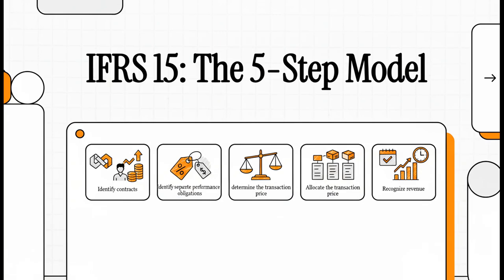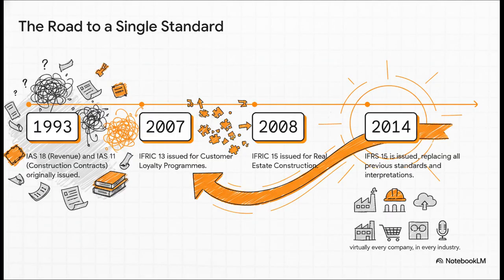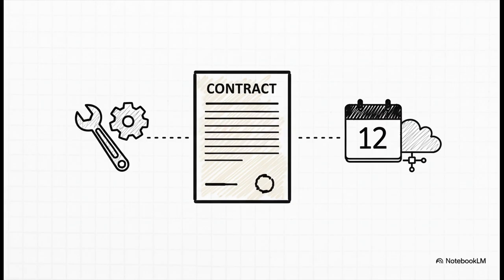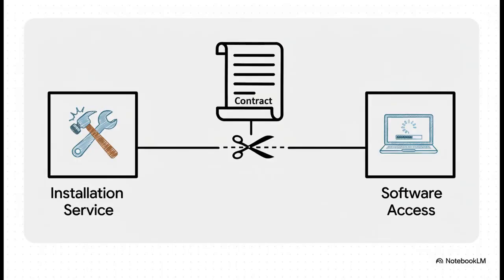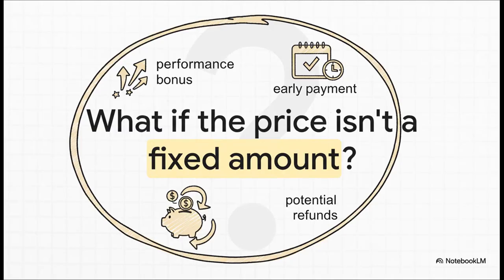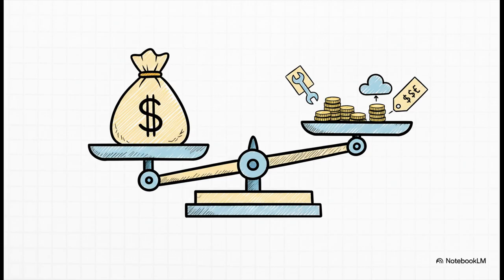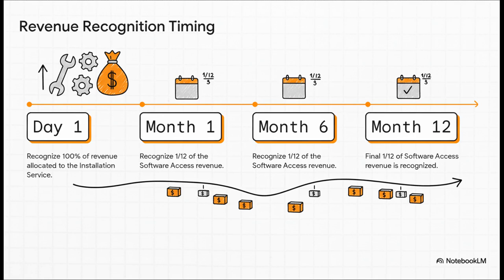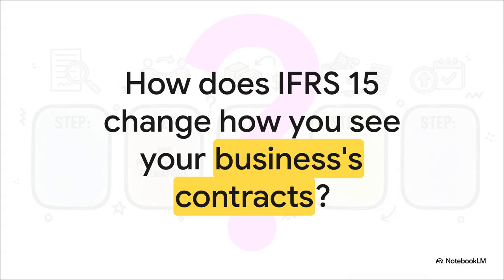IFRS 15 | Revenue from Contracts with Customers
IFRS 15 explained in the easiest way!
This animated video covers the complete IFRS 15 Revenue from Contracts with Customers standard using simple visuals and real-world examples.

Topics covered:

What is IFRS 15?

5-Step Revenue Recognition Model

Performance obligations

Transaction price allocation

Revenue recognition rules

Practical examples for accounting students & professionals

Perfect for: ACCA, CA, CMA, CPA, accounting students, auditors, finance analysts, and anyone wanting to master IFRS.